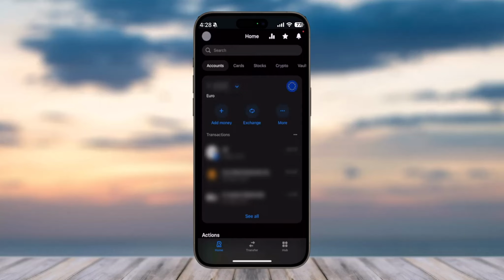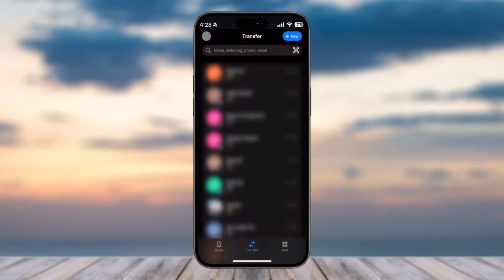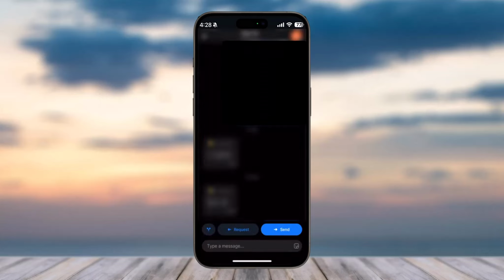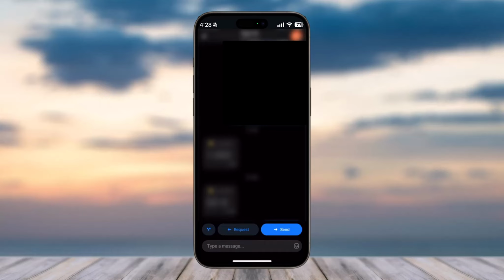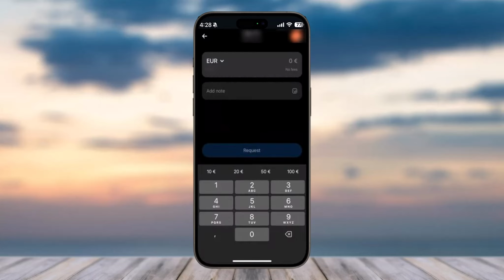How to Request Money on Revolut !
Hey everyone, welcome back to another tutorial video! In today's video, I'll show you how to request money on Revolut quickly and easily.

In this step-by-step guide, you'll learn:

Opening the Revolut App: Log into your Revolut account on your mobile device.
Navigating to the Transfer Tab: Go to the 'Transfer' tab located at the bottom of your screen.
Setting Up a Recipient: If you already have a recipient set up, tap on their name. If not, tap on the 'Plus' or 'New' option in the top right corner to add a new recipient.
Requesting Money: Tap on the recipient's profile to go to the messages page. Tap on the 'Request' option, select the currency, enter the amount, and add a note if desired.
Sending the Request: Tap on 'Request' to successfully send your money request.
By following these simple steps, you'll be able to request money on Revolut effortlessly. Watch the video for a detailed walkthrough and additional tips.

Requesting money on Revolut is a straightforward process that allows you to easily ask for funds from friends, family, or clients. By setting up a recipient and using the request feature, you can specify the amount and currency, making it convenient for both parties. This video will guide you through the steps to efficiently request money and manage your financial transactions on Revolut.

For Revolut users, understanding the various features available in the app can enhance your banking experience. Besides requesting money, Revolut offers functionalities like instant transfers, budgeting tools, and cryptocurrency trading. By leveraging these features, you can manage your finances more effectively and securely. Watch our video to learn more about utilizing Revolut's capabilities for all your financial needs.